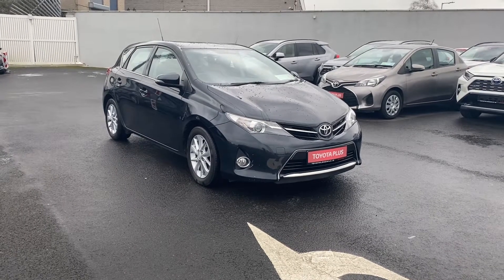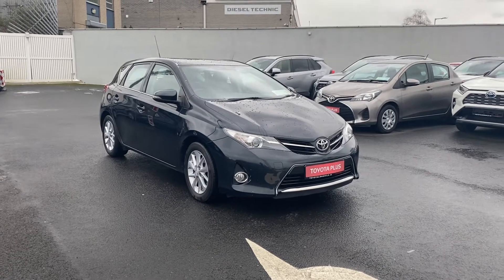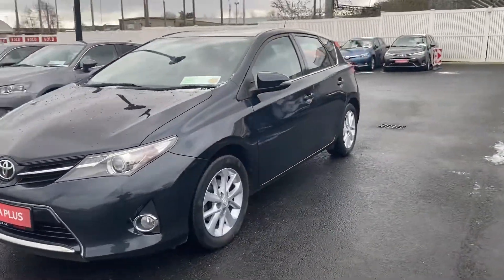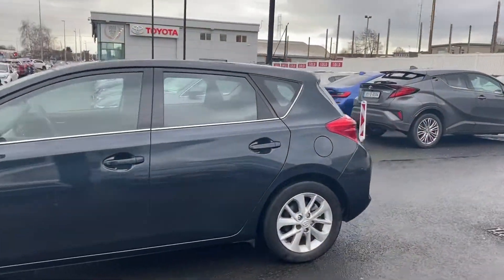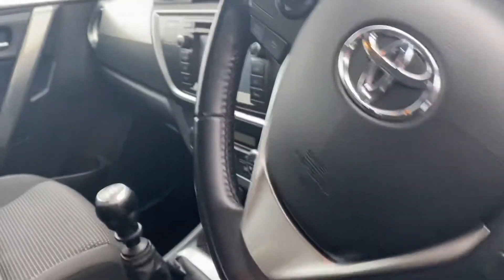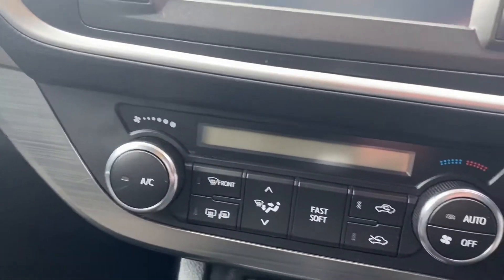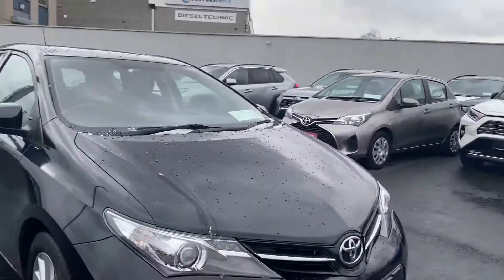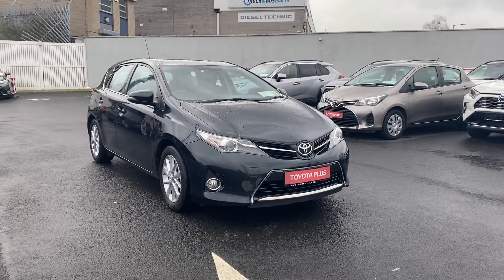152d24592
Toyota auris 1.3 Petrol manual